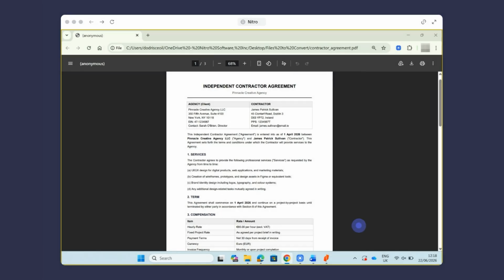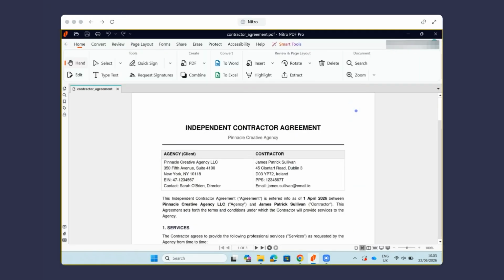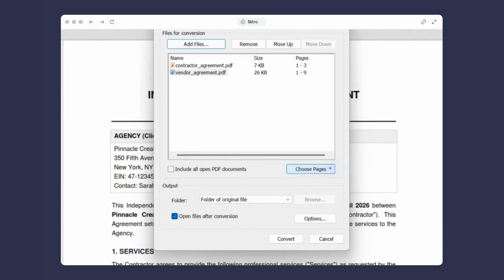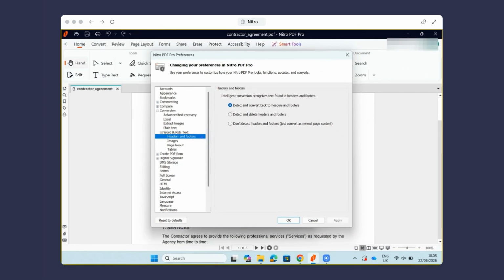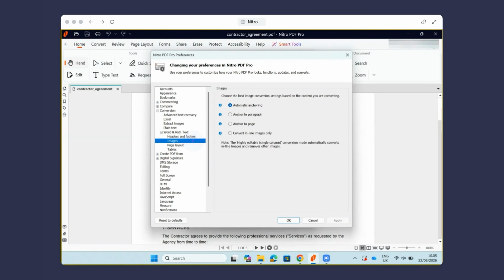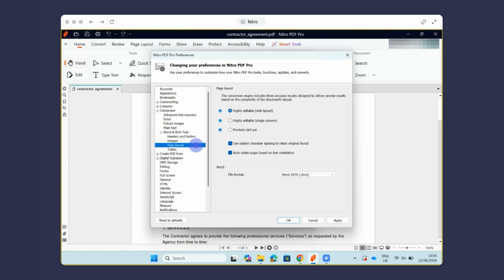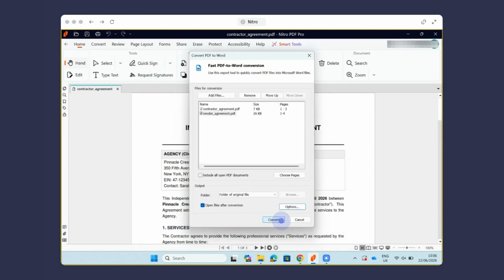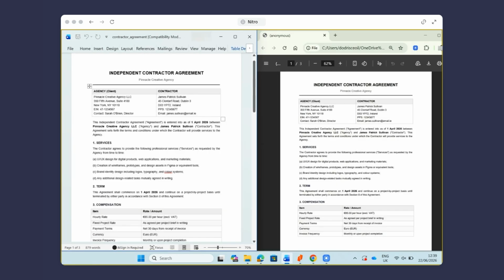How to Convert a PDF to Word Without Breaking Your Formatting | Nitro PDF Tutorial Video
Learn how to convert a PDF to Word without breaking your formatting using Nitro PDF.

Control headers, page layout, table detection, and image placement before you convert — and get a clean, editable Word document every time. Convert multiple PDFs at once, or select only the pages you need.

Chapters:
0:00 How to Convert a PDF to Word Without Wrecking the Formatting
0:15 How to Open the Convert Tool
0:23 How to Add Files and Select Pages
0:36 How to Open Word Settings
0:47 How to Configure Headers, Images, and Layout
1:24 How to Set Output and Convert
1:34 Result Close-Up

How to Convert a PDF to Word Without Wrecking the Formatting: Step by Step
Step 1: Open the Convert tool
In Nitro PDF, go to the Convert tab and click To Word. The conversion window opens with your file already loaded.

Step 2: Add files and select pages
Add multiple PDFs to convert them all at once. If you only need part of a document, highlight it, click Choose Pages, and enter the page range you want—no need to convert pages you don't need.

Step 3: Open Word settings
Click Options before you convert. This is where you control exactly how the document comes out—and it's what separates a clean conversion from one that falls apart in Word.

Step 4: Configure headers, images, and layout
Under Headers and Footers, choose whether to keep them, remove them, or bring them in as body text. Under Page Layout, select "Highly editable with layout" for most documents—this keeps the structure intact while maximizing editability. Make sure table detection is enabled so your tables come through as actual Word tables, not rows of plain text.

Step 5: Set output and convert
Choose where to save the file, then click Convert. Nitro PDF opens the Word document automatically—headings intact, tables formatted, images in place.

Convert PDF to Word | Nitro PDF | Formatting intact